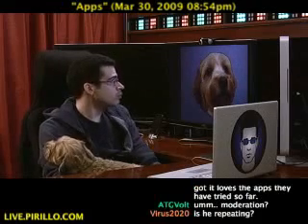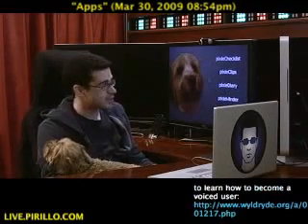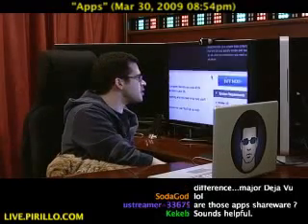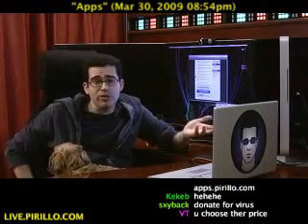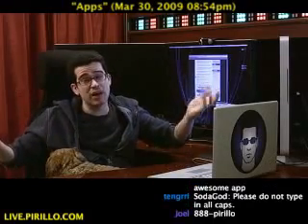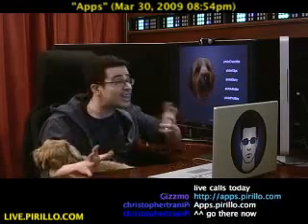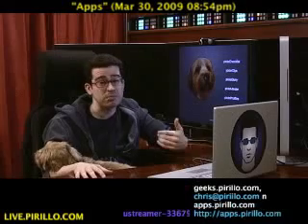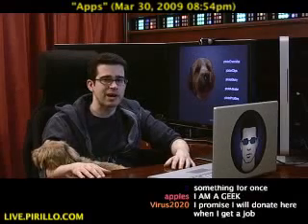What are Your Favorite Adobe AIR Apps?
- There are now some Apps that you can get for Adobe AIR, right on our own site! Each of the Pixie APPS does something different. They are all ones that should help you out with your daily work and life